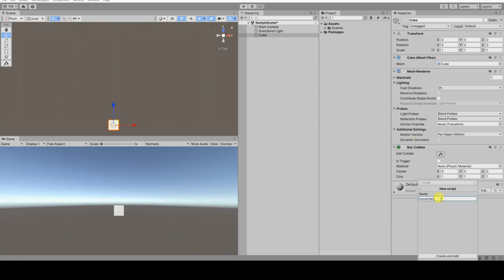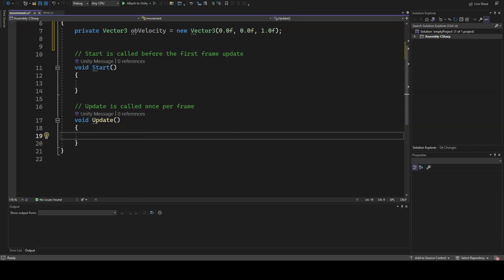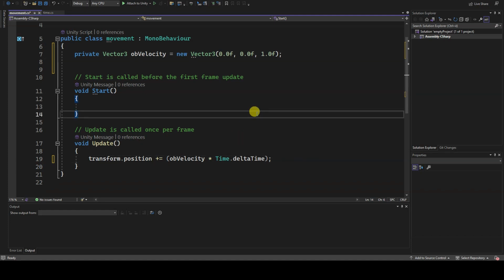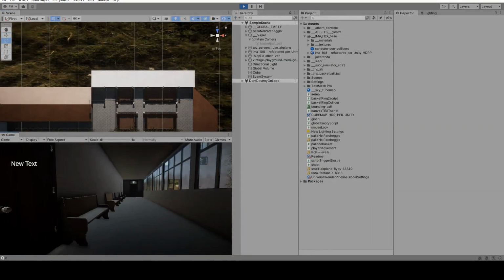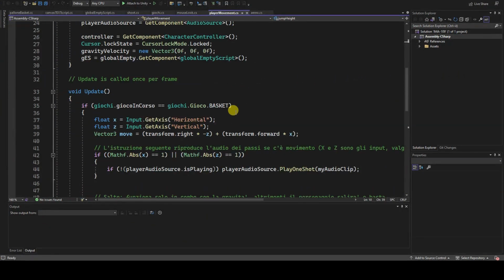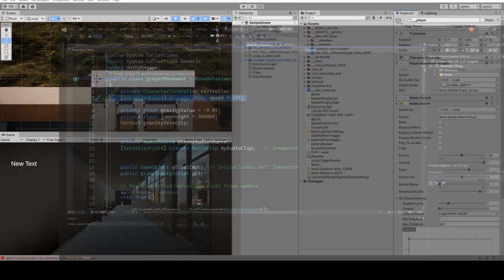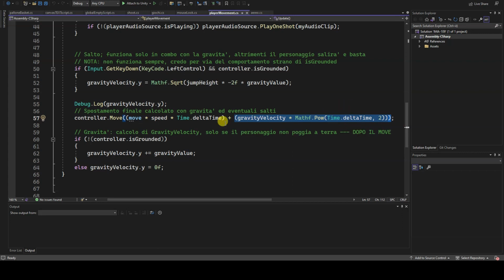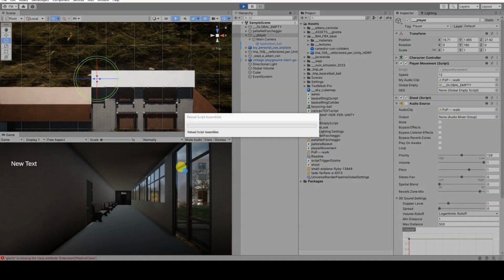UNITY - Scripting basics: intro to Time.deltaTime (for smooth gameplay across devices)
Hello everyone!
In this tutorial, we will see what Time.deltaTime is in Unity and how to use it.

This beginner-friendly tutorial is perfect for those who are new to scripting in C# within Unity, as the topic is fundamental and deserves to be well understood, since you will encounter it in many scripts and tutorials.

The tutorial was created using Unity 2022, but Time.deltaTime has been around for several versions of the software and will likely continue to be in the future.